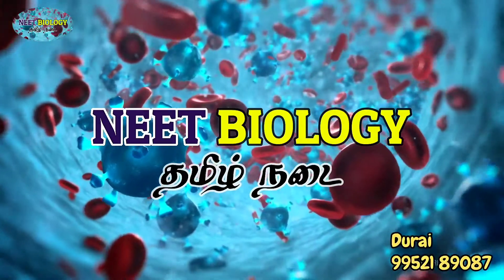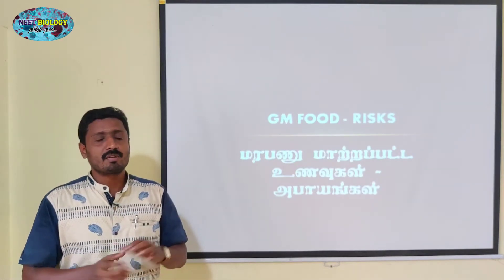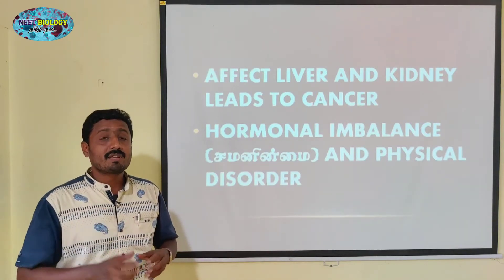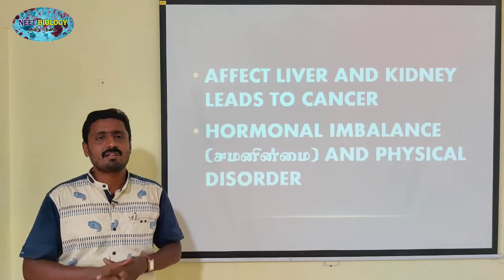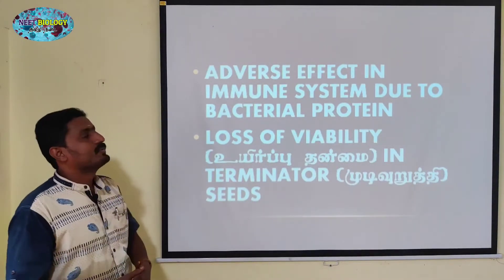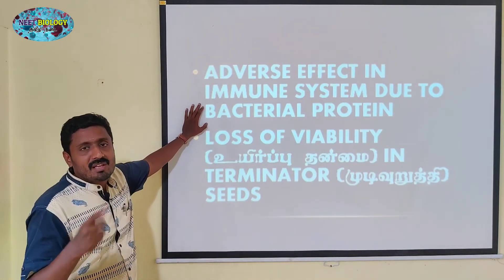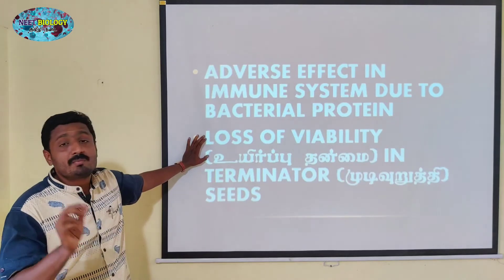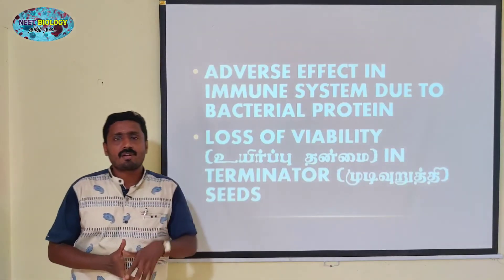GM FOODS RISKS | TAMIL EXPLANATION | மரபணு மாற்றப்பட்ட உணவுகள் | அபாயங்கள்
Affect liver, kidney function and cancer
• Hormonal imbalance and physical disorder
Anaphylactic shock (sudden hypersensitive reaction) and allergies.
• Adverse effect in immune system because of bacterial protein.
• Loss of viability of seeds show in terminator seed technology of GM crops